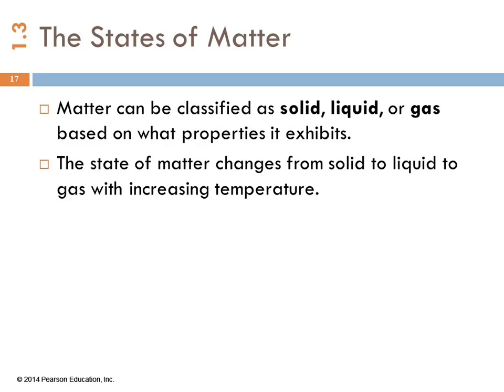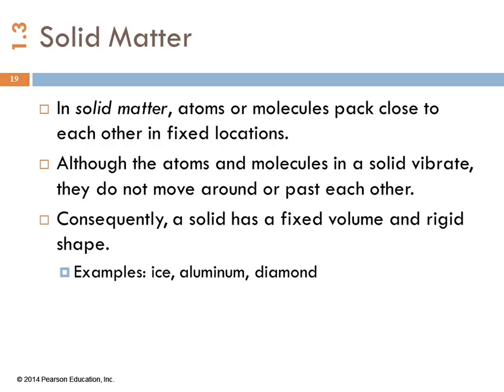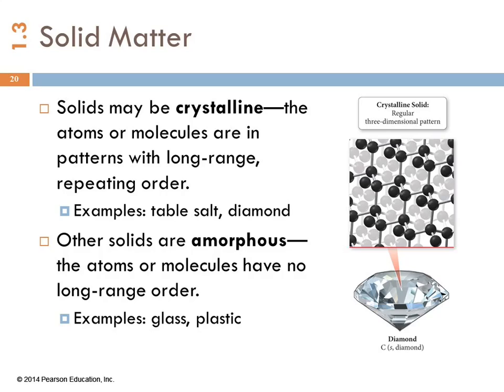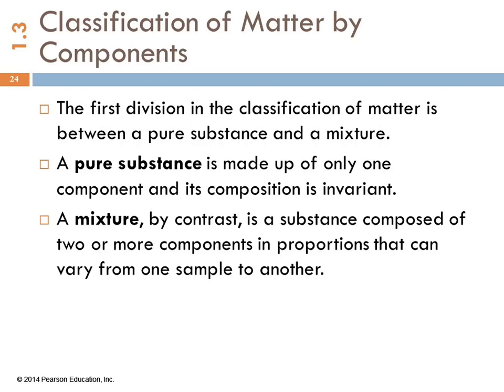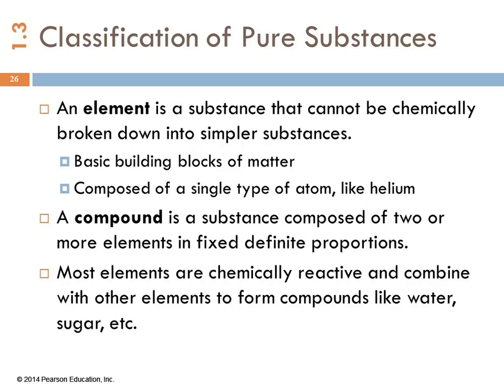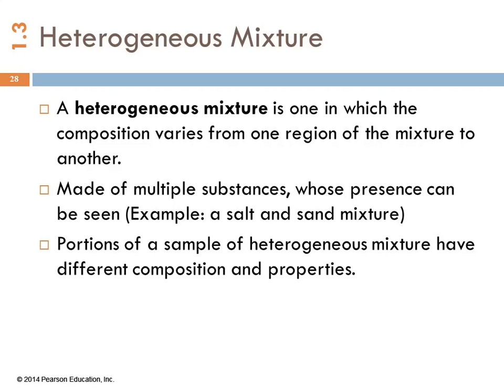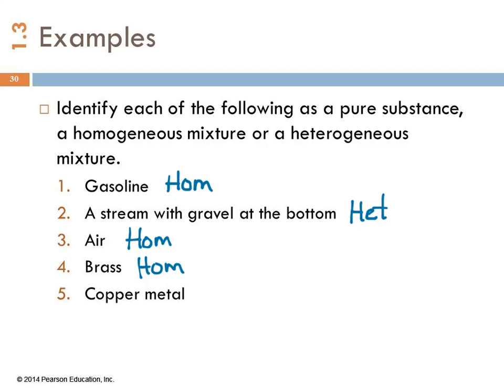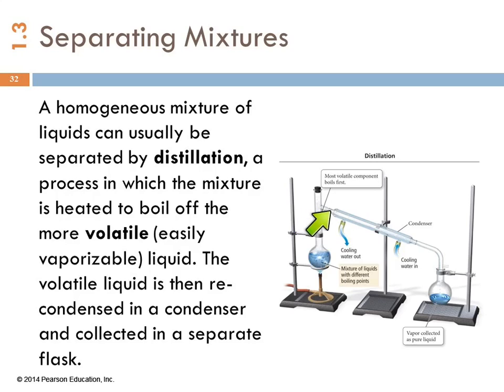1A 1.3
8/12/14 lecture at Fresno City College